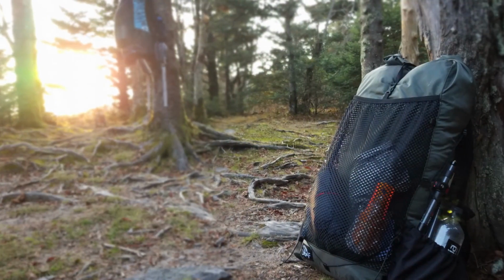BEST BUDGET ULTRALIGHT BACKPACK FOR HIKING - Gear Review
Hey there. You may have noticed that we changed the name of the channel to The Ultralight Mindset. You'll still find tons of videos related to ultralight backpacking, hiking, and outdoor content, but also tips on living with less (ultralight) in your day to day life.

This ultralight backpack is hands down the most comfortable pack I have ever worn. Not only that, it weighs 14 ounces, carries a full three season gear set easily, has tons of storage for easy access while hiking, and it only costs $189!
Happy Hiking!

Follow on Instagram:  @theultralightmindset

GEAR that I use and.
recommend 👇
BACKPACKS
LiteAF "Multi" Day Pack:
SHELTER SYSTEM
Zpacks Duplex Dyneema Tent:
Six Moon Designs Lunar Solo:
Paria Sanctuary Tarp:
Polycryo Ground Sheet:
Vargo Titanium Tent Stake:
MSR Groundhog Tent Stakes:
SLEEP SYSTEM
Katabatic Gear Alsek 22 Quilt:
Paria 15 and 30 Degree Backpacking Quilts:
Thermarest Vesper 20/32/45 Degree Quilt:
Thermarest Uberlite Sleeping Pad:
Klymit Static V Ultralite SL Sleeping Pad:
Thermarest Zlite CCF Sleeping Pad:
Thermarest NeoAir Xlite Sleeping Pad:
Thermarest Xtherm Sleeping Pad:
SeatoSummit Pillow:
RAIN GEAR
3F UL Gear Rain Skirt:
Frogg Toggs UL2 Rain Jacket:
Mountain Warehouse Rainpants:
Six Moon Designs Umbrella:
KITCHEN
BRS-3000T Ultralight titanium Stove:
MSR PocketRocket 2 Ultralight Stove:
TOAKS Titanium 750ml Pot:
EVERNEW 900ml Titanium Pot:
GSI Outdoors Infinity Mug:
TOAKS Titanium Long Handle Spoon:
Anthony's Organic Instant Coffee:
Clothing
Altra Lone Peak 4 Trailrunners:
Columbia Silver Ridge Lite Shirt:
Darn Tough Crew Light Sock:
ExOfficio Men's Give-N-Go Boxer Brief
Buff Original:
Mountain Hardwear 1/2 Zip Fleece:
32 DEG UL Down Hooded Jacket:
MH Ghost Whisperer Down Jacket:

Ultralight is all about hiking with only the things you really need and nothing else. Approach your gear choices the same way.
Don't just lighten your pack, lighten your footprint!
I do not except money for positive reviews. I give my honest opinions good or bad for all pieces of gear with no exception. Occasionally I may do a "First Look" review of a NEW piece of gear, but I will always state that in the video.